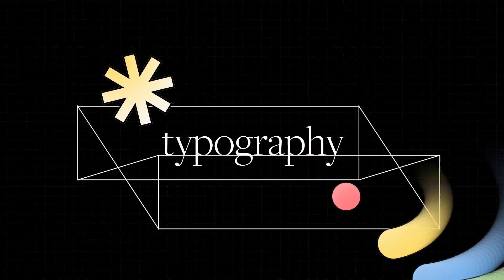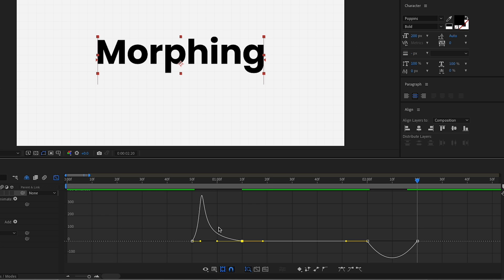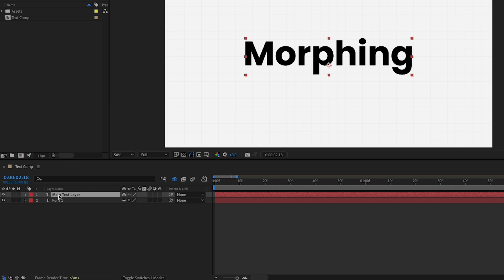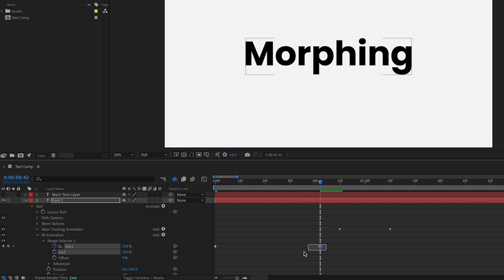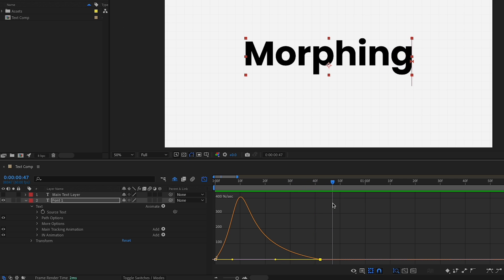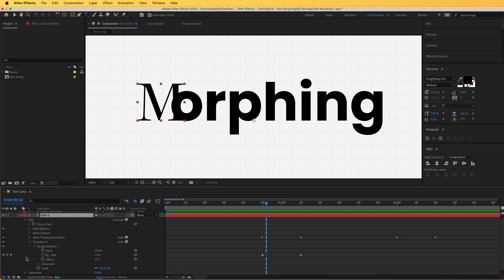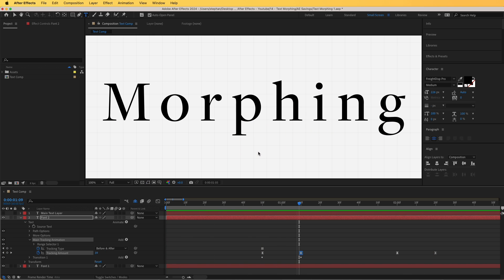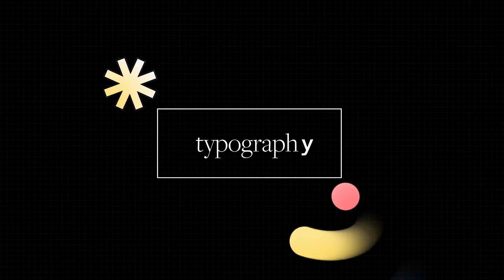How to Morph Text Animation & Font Change in After Effects | Tutorial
In this tutorial we will see how to morph text animation & change fonts in After Effects.

Dive deep into Adobe After Effects as we explore professional techniques for seamlessly morphing text and experimenting with fonts, giving your animations a distinct neo-brutalism style.

In this After Effects tutorial, we'll guide you through using text animators, demonstrating how to change and shift fonts easily. Learn to create text morphing animations by blending different animators and using the range selector to achieve the desired text effects.

🔍 Key topics covered:

Text Morph Animation
Font Manipulation in After Effects
Neo-Brutalism Text Effects
Professional AE Techniques
Text Animators and Range Selector Explained

Timing:

0:00 - Introduction & Text Animation Overview
0:47 - Creating the Main Tracking Animation
2:47 - Introducing the Second Font
3:02 - Linking Font 1 to the Main text Layer
3:45 - Creating the IN Text Animation
4:05 - Animating Text Color
4:55 - Animating the text layer using the range selector
5:20 - Using the Graph Editor to make the animation smoother
5:30 - Creating our first Font Transition
5:45 - Project Files
7:15 - Hiding the first Font
7:45 - Using the Advanced settings of the range selector
8:10 - Creating Font 2 & adding the morph animation
9:45 - Matching the font tracking for a perfect match cut
10:28 - Animating our second text morph animation
11:40 - Changing the text while keeping the animation

🚀 Level up your motion graphics skills and create stunning text animations. Watch now!